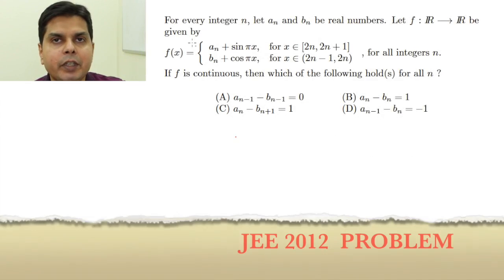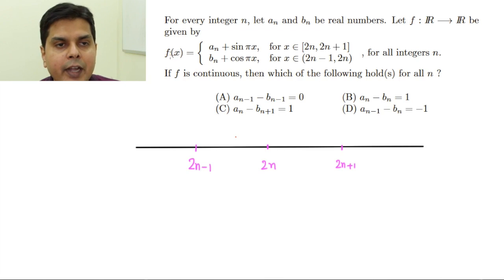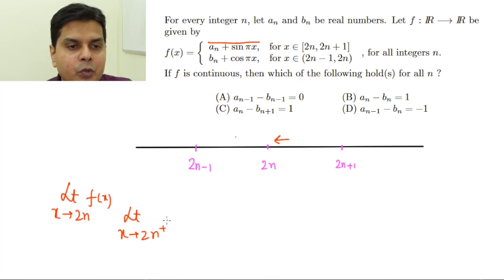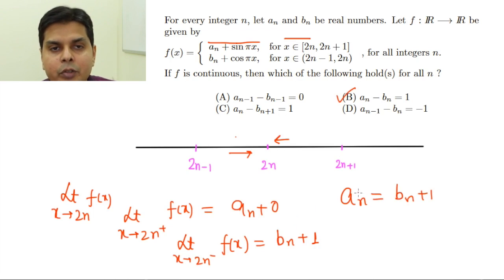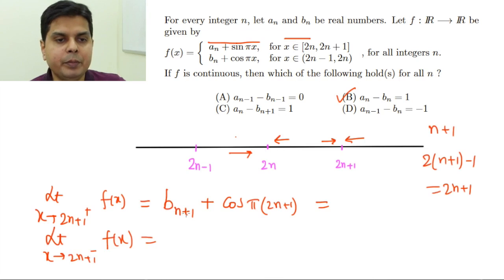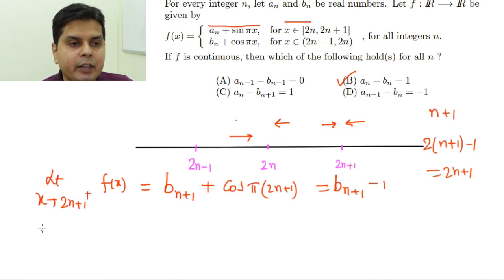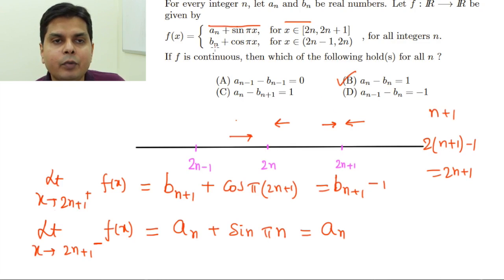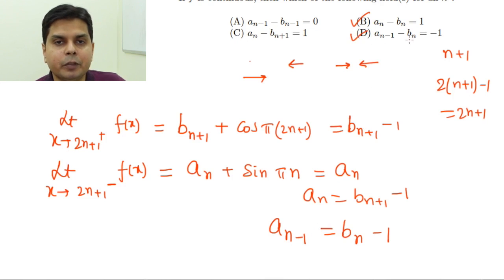Solved Exercises on Limts Part 4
This video discusses a solved problem on Limits asked in IIT JEE . This question was asked in 2012.